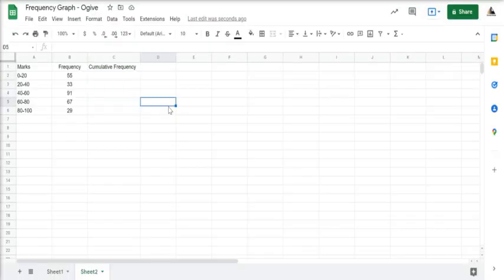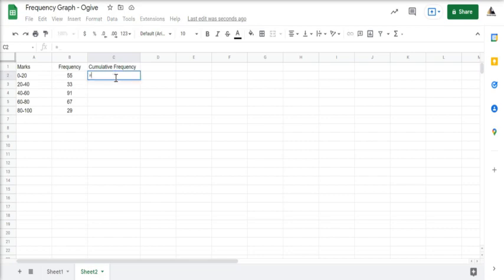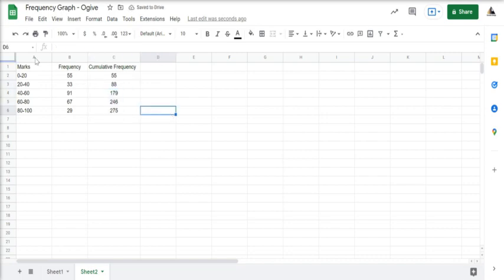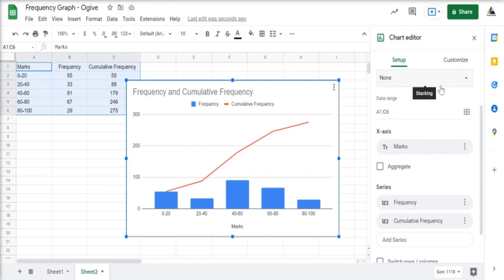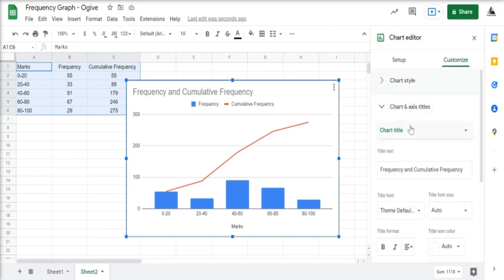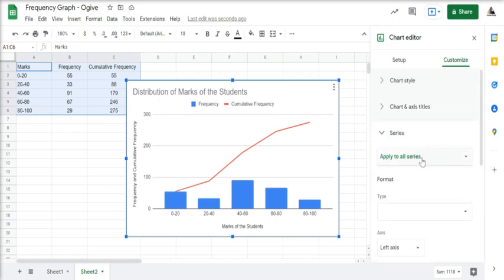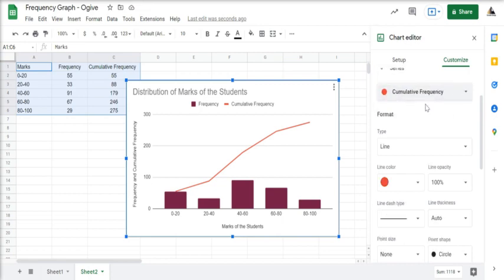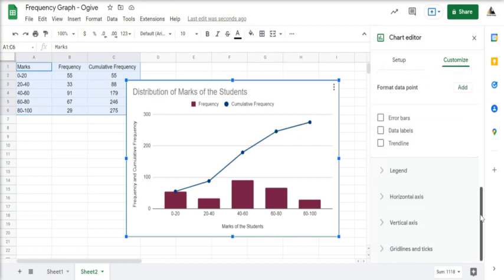Ogive (Frequency Graphs) in Google Sheets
This video teaches how to create ogive or frequency curves in Google Sheets.